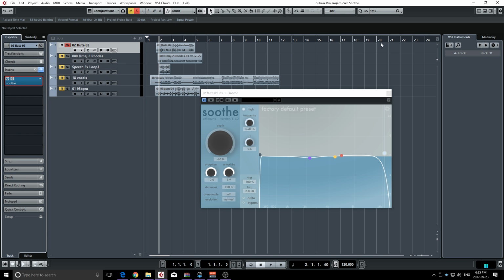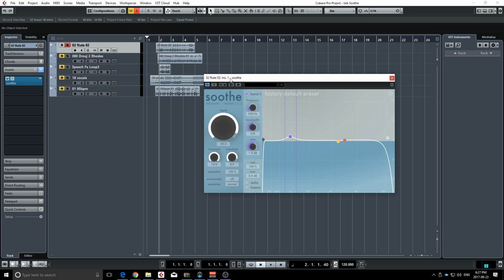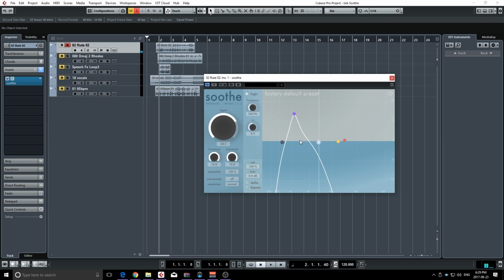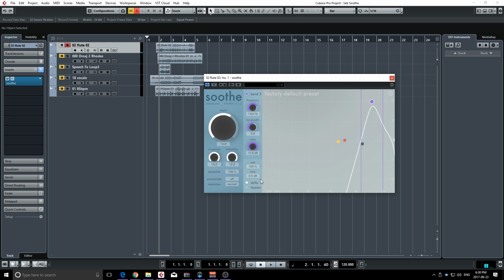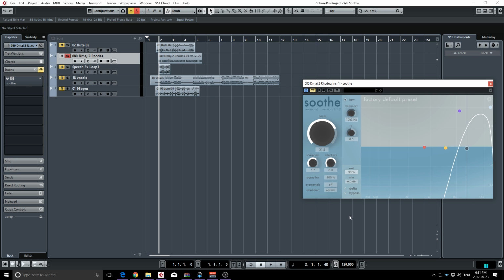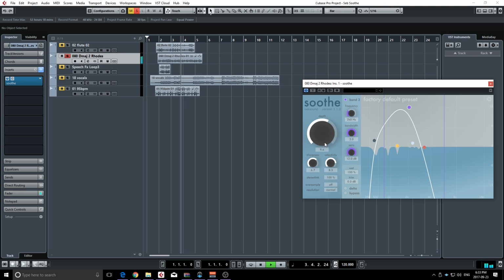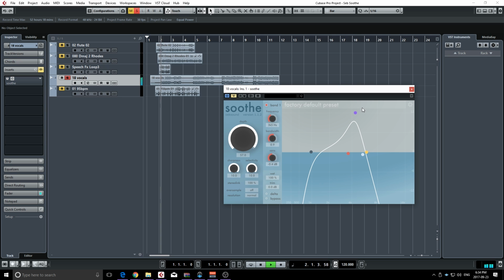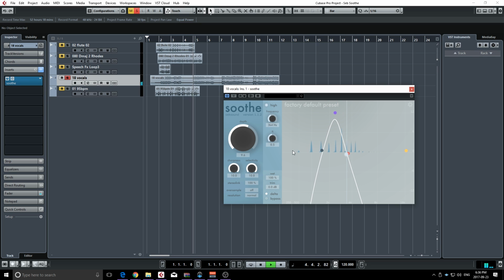Is this the best plugin ever? - Soothe by Oeksound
Here's my review / tutorial of an amazing plugin called Soothe by Oeksound. It's one of the best plugin I've ever worked with and I hope you'll enjoy it as much as I do. It truly works magic on any kind of audio source while being extremely easy to use. Forget Dynamic EQs and multi band compressors!